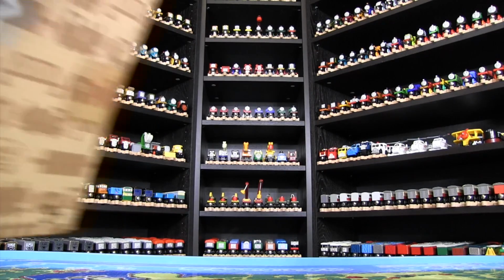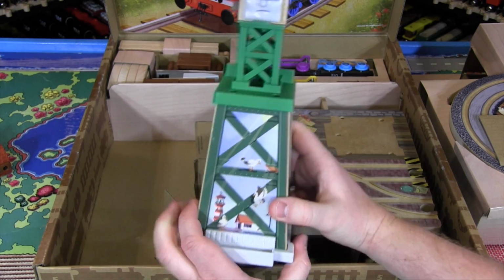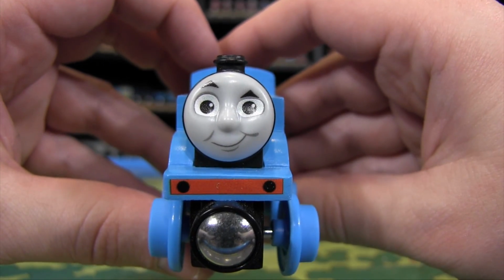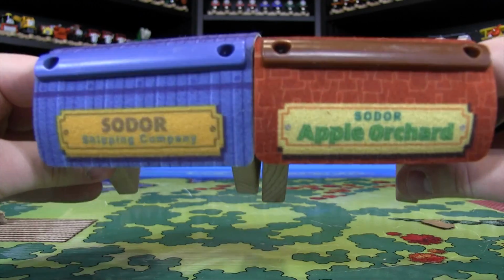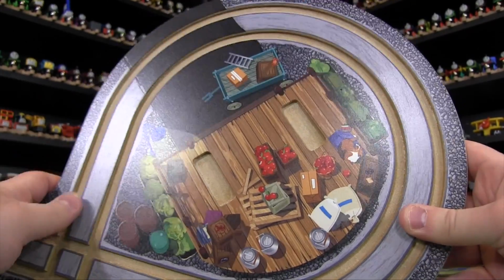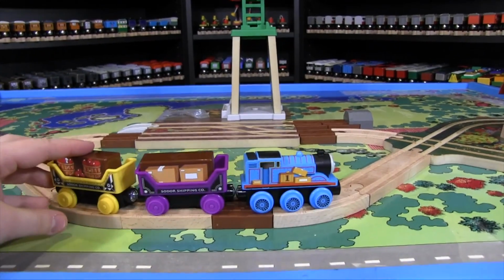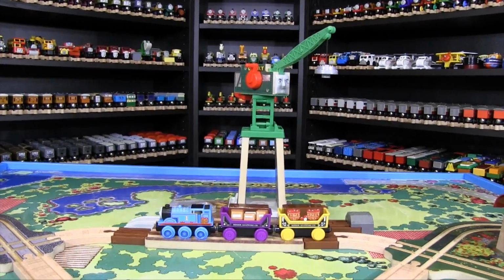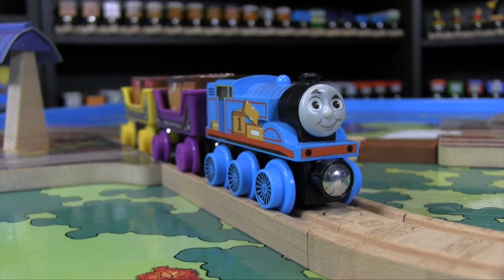2024 Sodor Cargo Delivery Set - Thomas Wooden Railway Unboxing & Review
Along with the Celebration Engines pack, this new Sodor Cargo Delivery Set is a new addition to the Fisher-Price website.